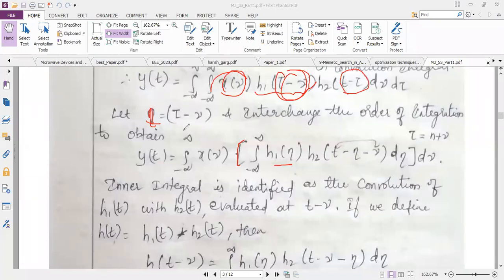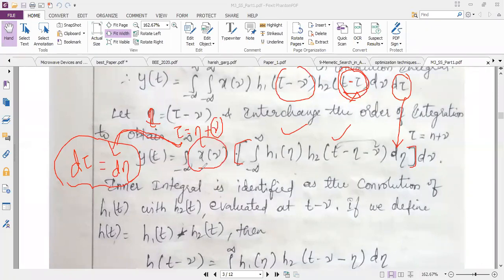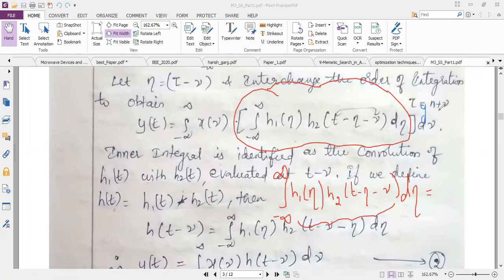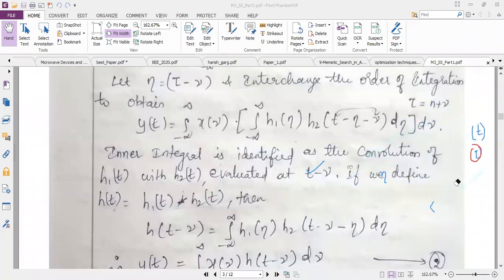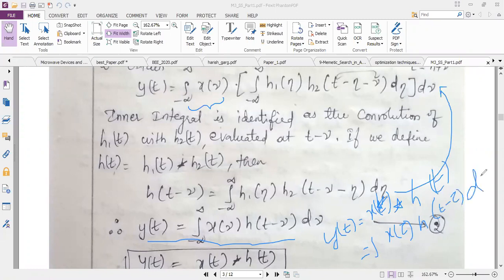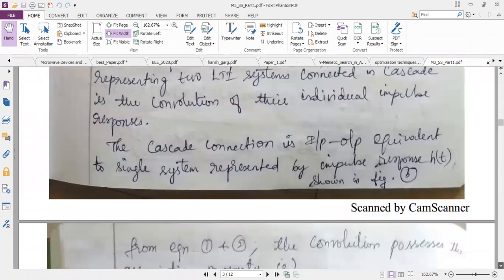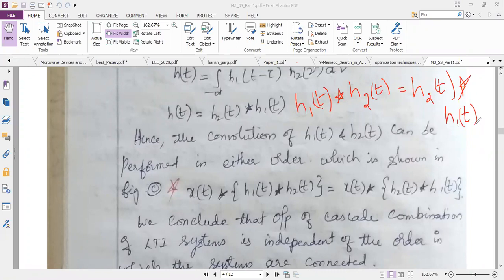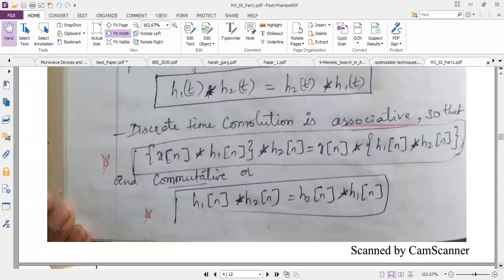M3_Video2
System Interconnection - Cascade Connection of LTI Systems